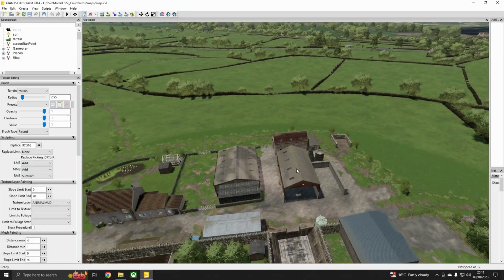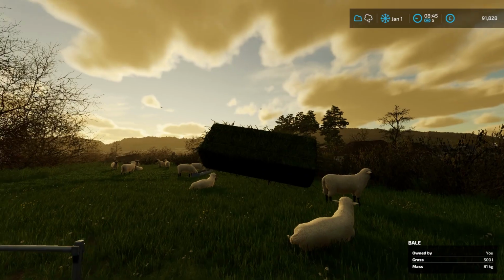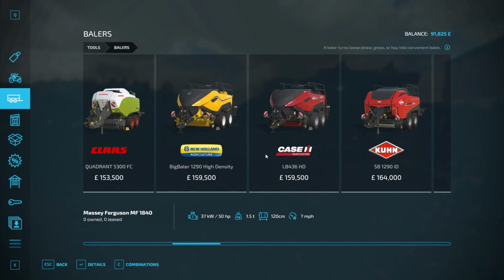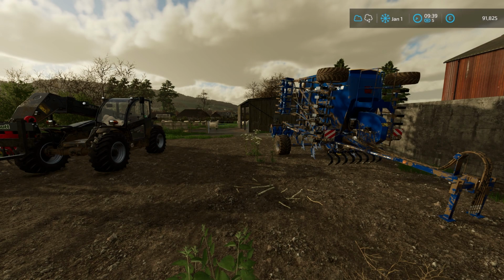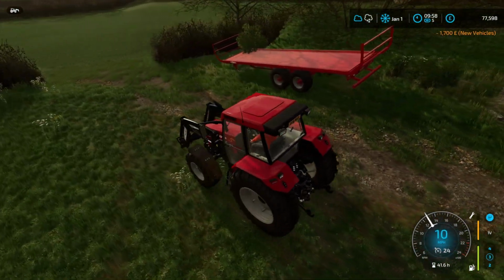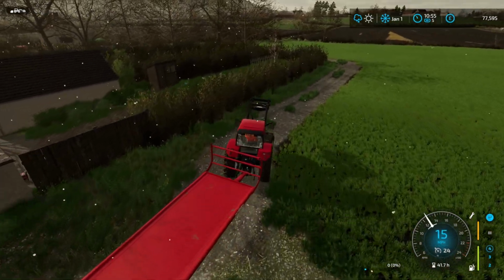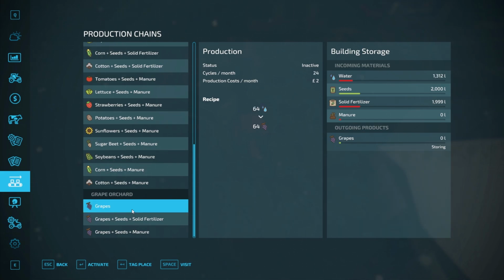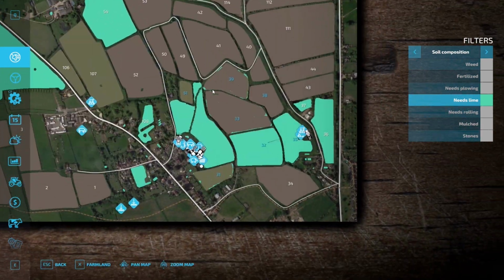Loads of Chores | Beef Empire | Court Farm | FS22 - Ep37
Loads of winter chores to get on with Elmcroft Farm on Court Farm Country Park by OxygenDavid, this is a continuation of the Attingham Beef Empire bring our Cow old equipment and a few other things!